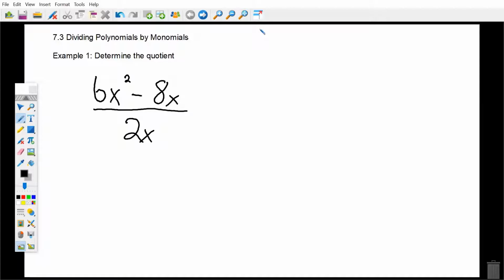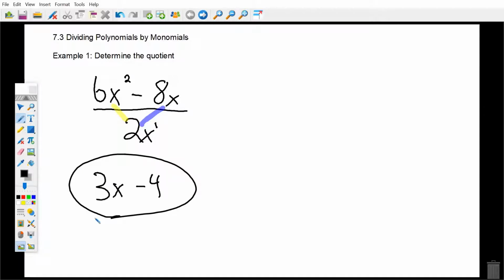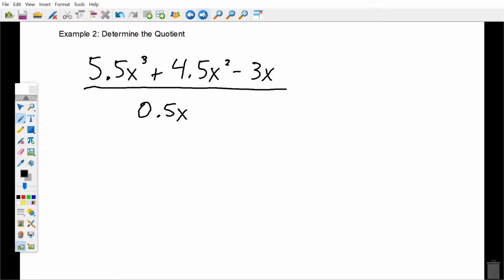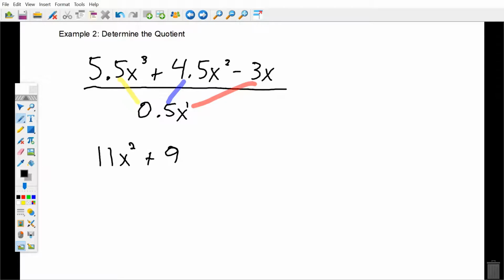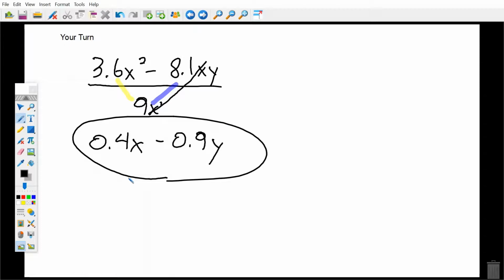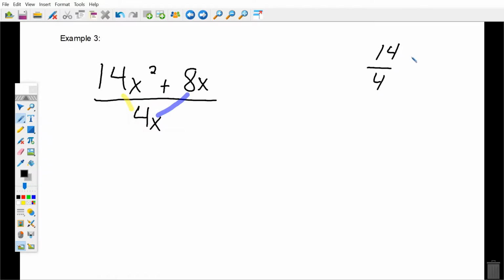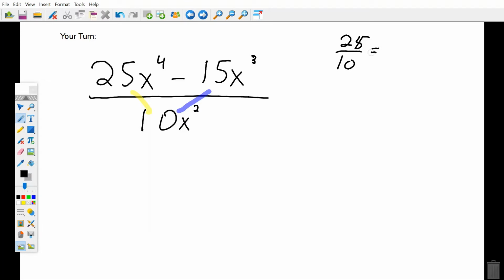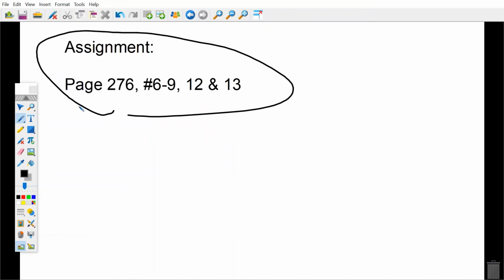7.3 Dividing Polynomials by Monomial